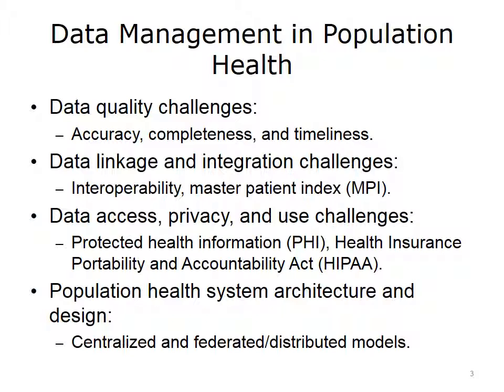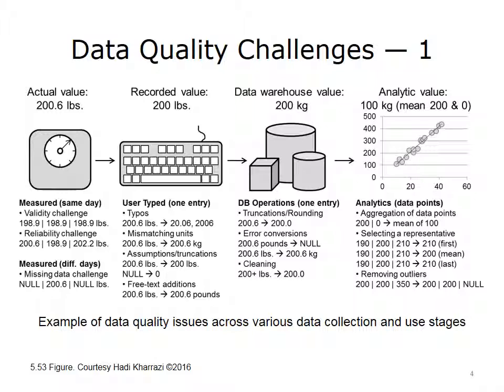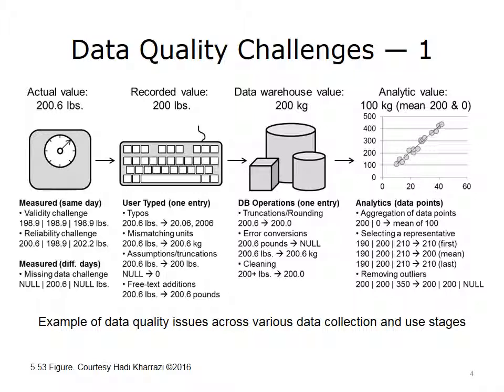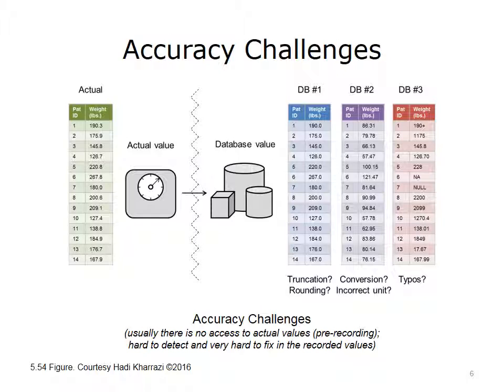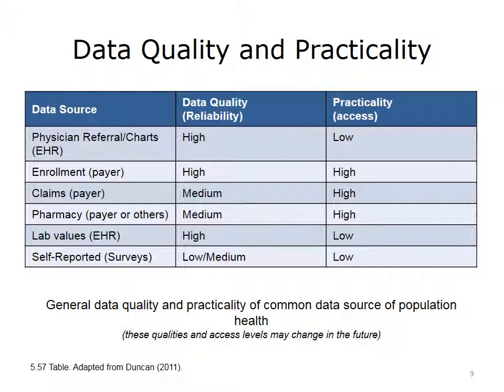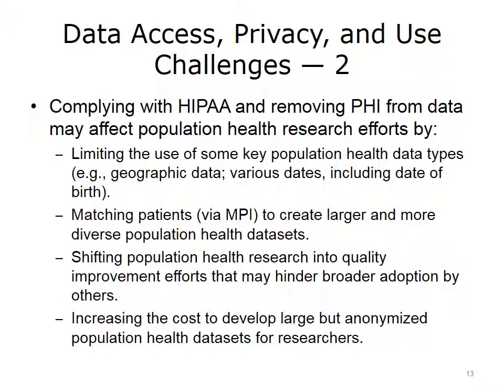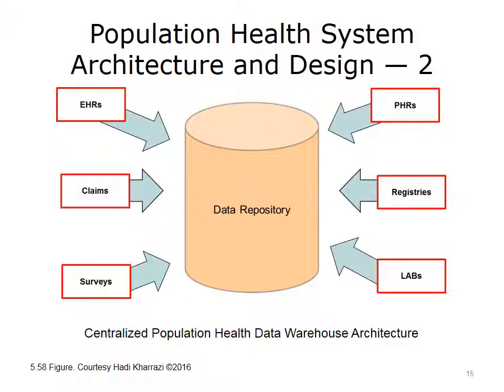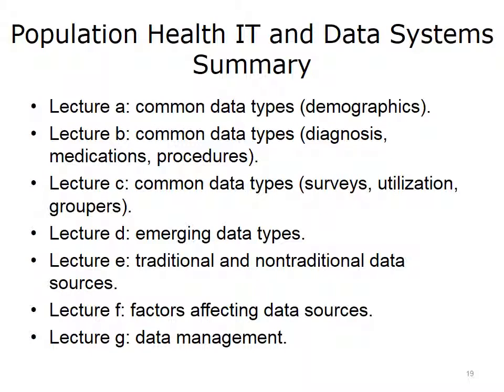Data Management in Population Health Challenges and Opportunites